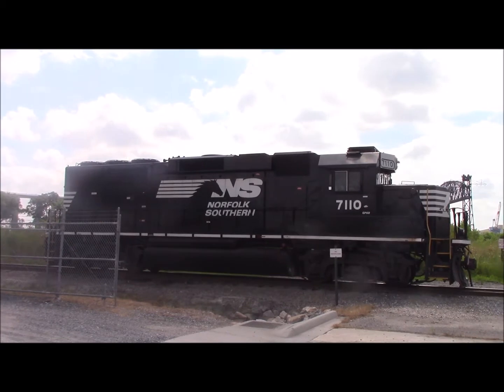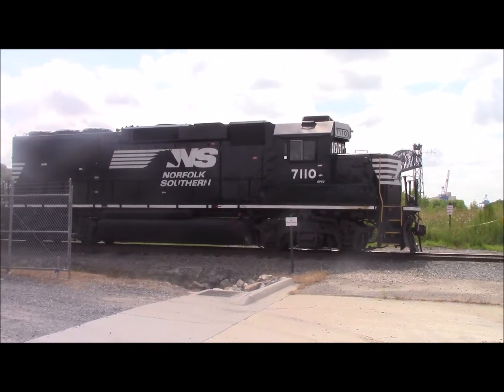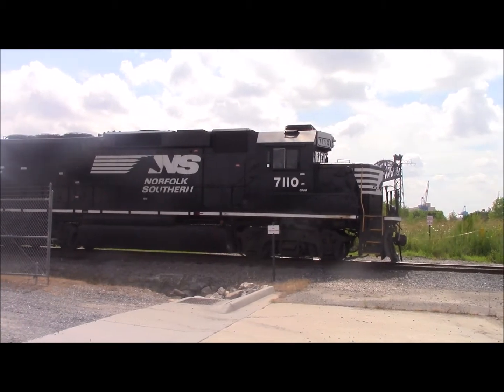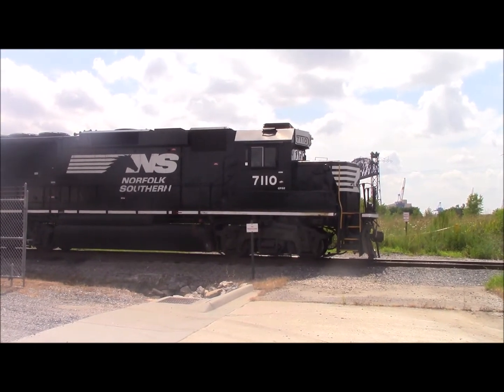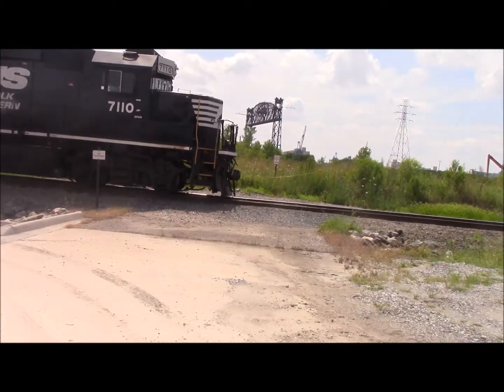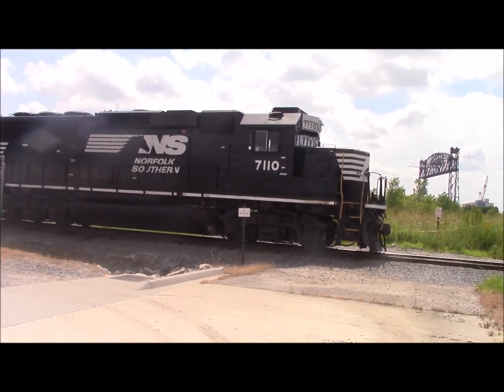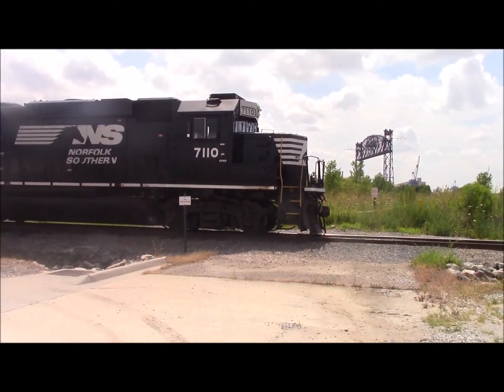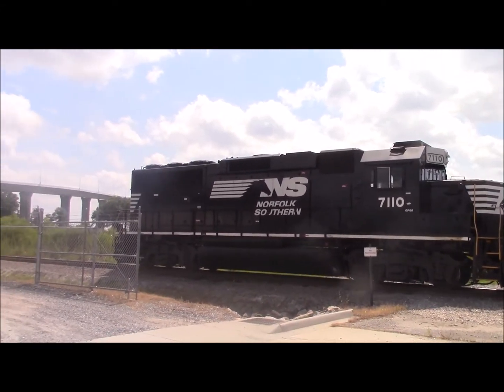NS 7110 ON THE NPBL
WAS NOT EXPECTED TO FIND THIS!!! HERE I CATCH NS GP60 7110 ON THE NPBL WAITING FOR ITS NEXT ASSIGNMENT. THIS UNIT IS ONE OF A HANDFUL OF GP60S THAT NS PURCHASED. GOTTA LOVE THE SEXY HORSEHEAD PAINT ON THE GP60!